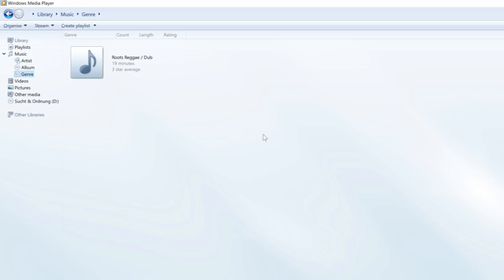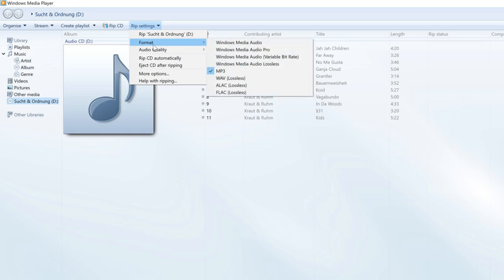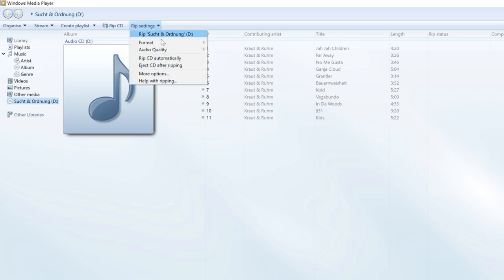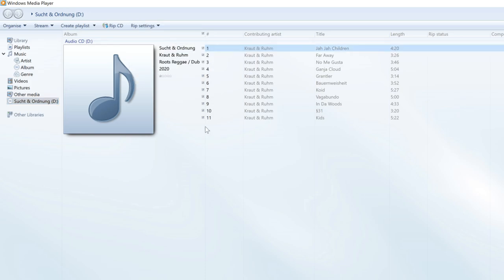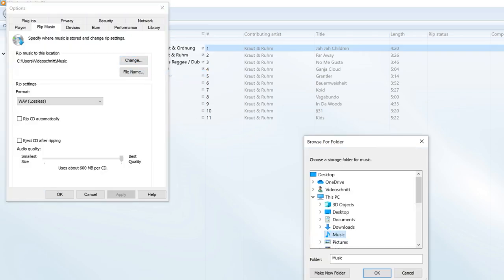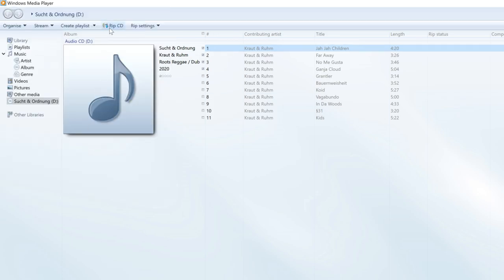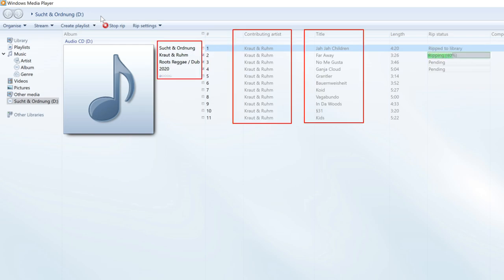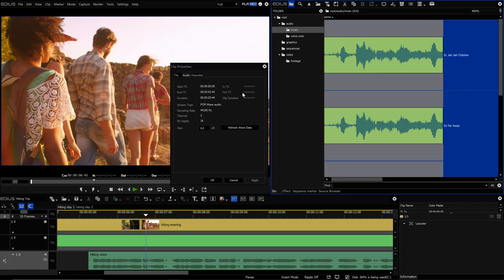EDIUS.NET Podcast - Audio CD Import in EDIUS X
In this podcast you will get to know how to import an audio CD in EDIUS X.

01:08 Audio file formats
01:23 Audio-CD import into Windows Media Player
02:37 Audio file import into EDIUS